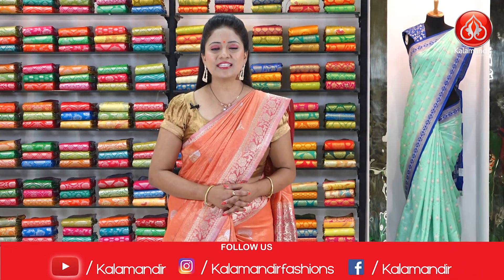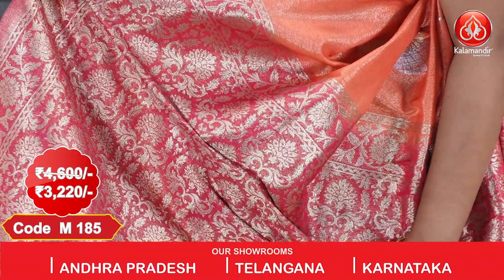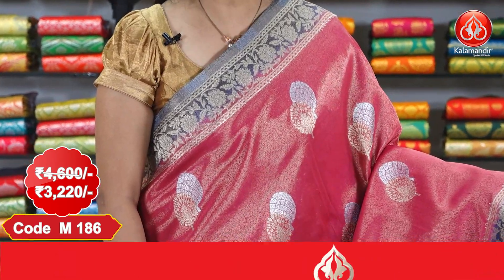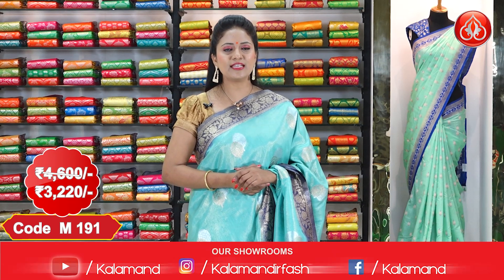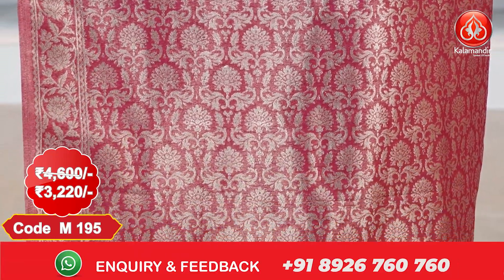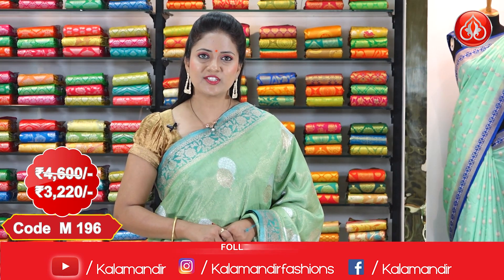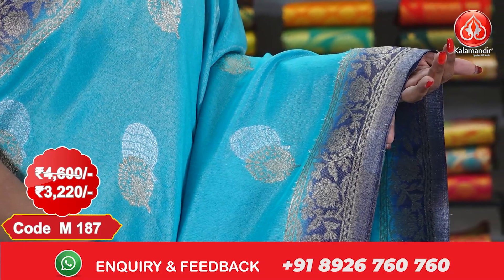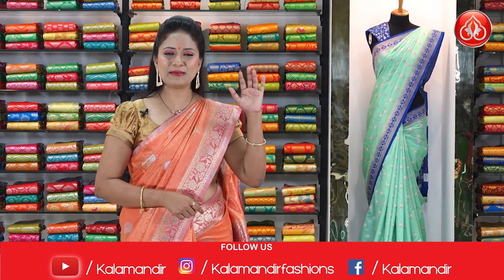Tissue Fancy Sarees Collection | Kalamandir l Episode 84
Kalamandir, an imperial saree store for you to celebrate your love for South Indian attire.
Visit with your girl gang, have fun & find the best one suiting for each of you. Crafting the perfect sarees for 15+ years

Check out the stunning collection of Tissue Fancy sarees.